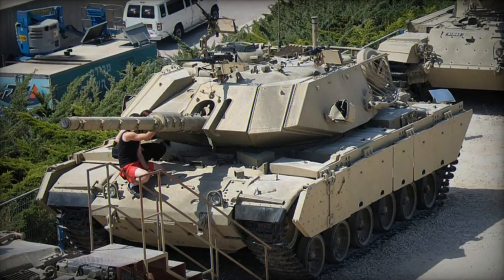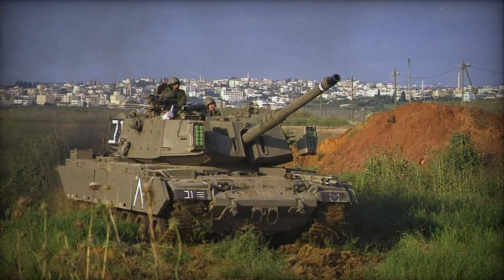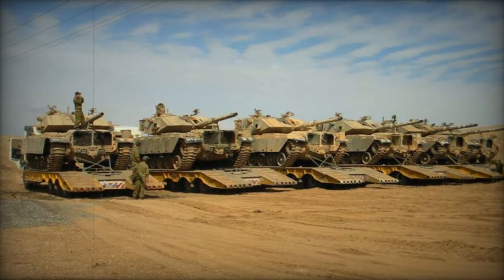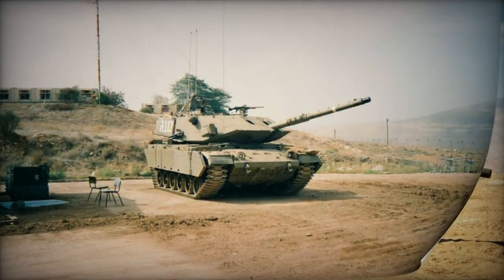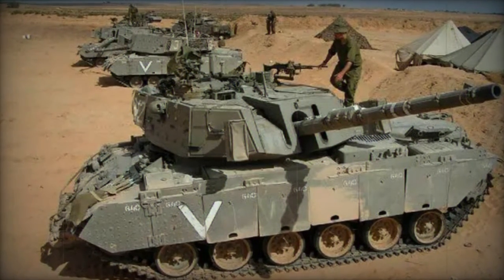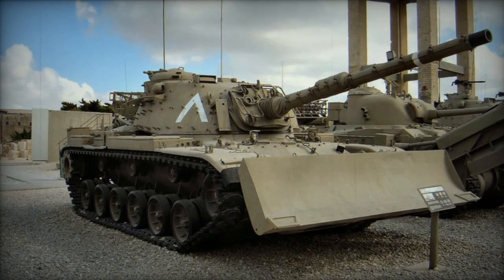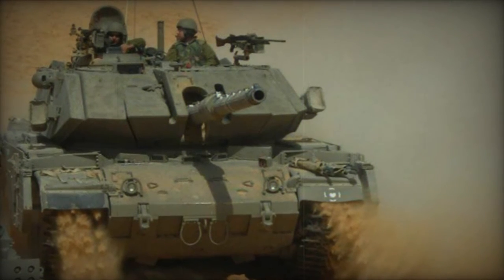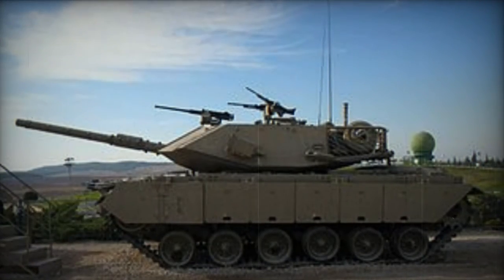Magach 7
The Magach 7 is an upgrade of the US M60 series main battle tanks in service with Israel